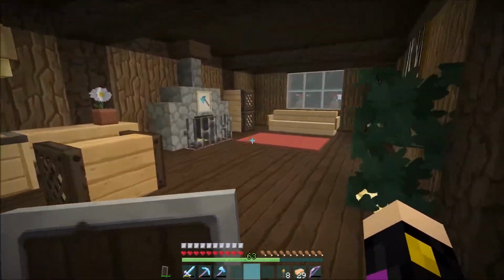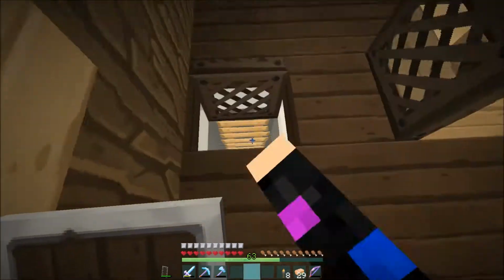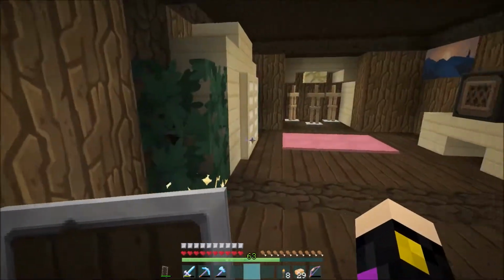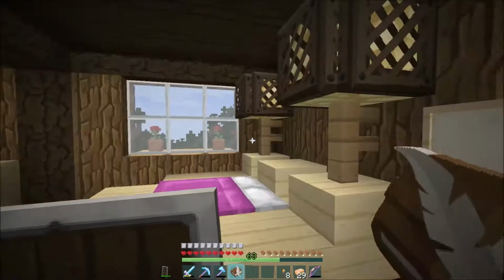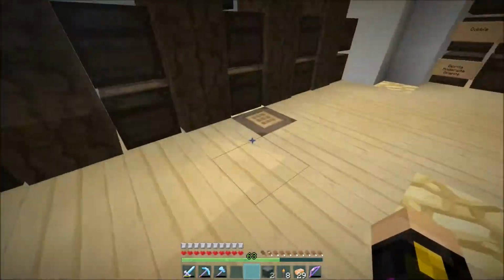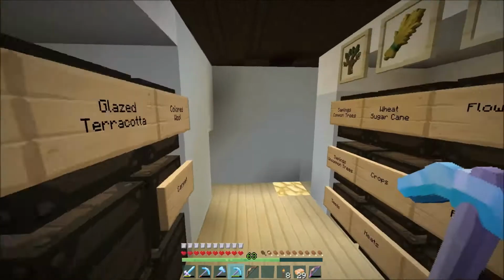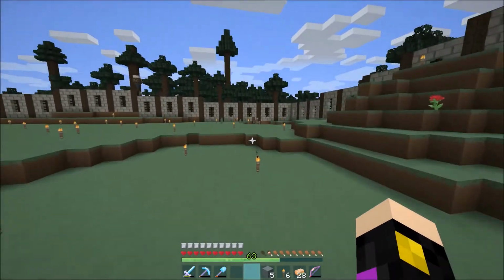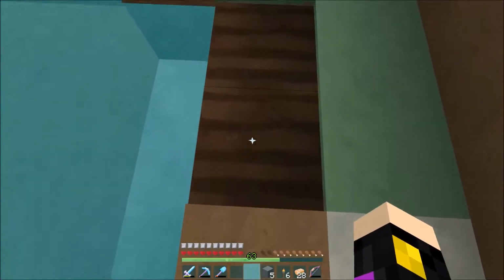Minecraft | Haunted Farm!?! | WeBe SMP Ep 11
The WeBe Squad

★Credits★

Intro/Outro by me